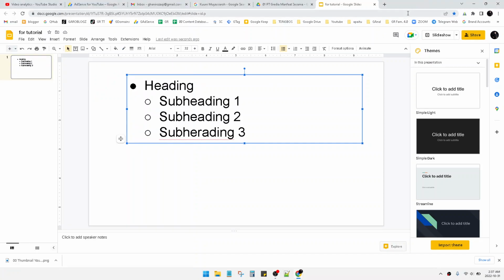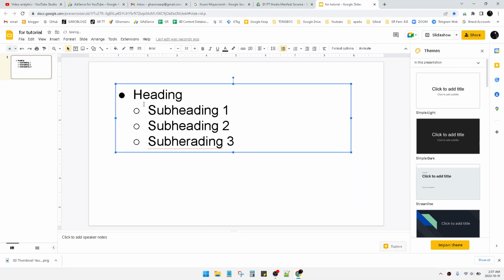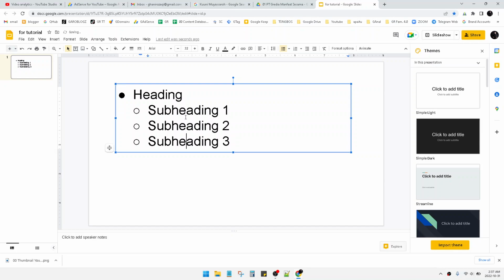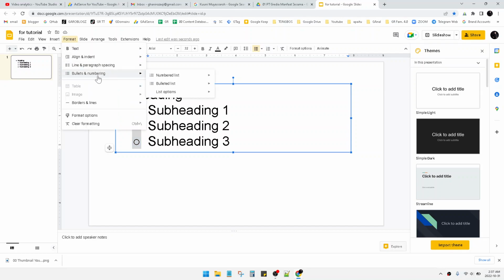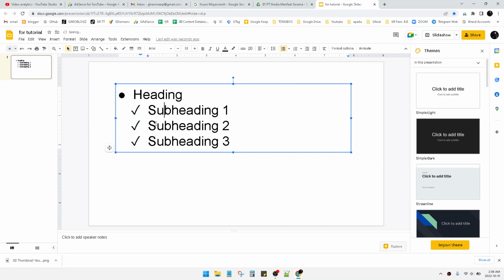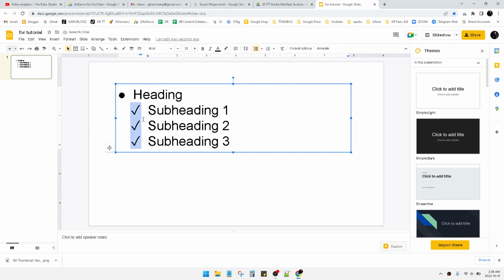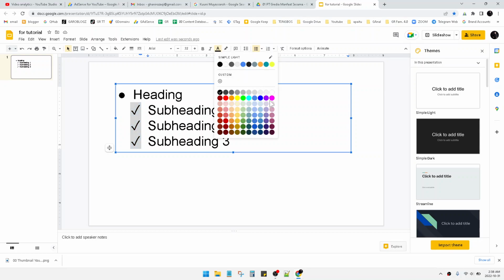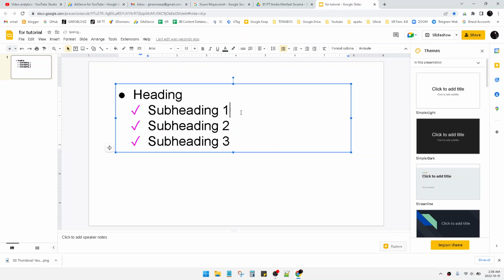How to Change Bullet List Shape and Color in Google Slides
follow these steps to change the format of your bullet list in Google Docs